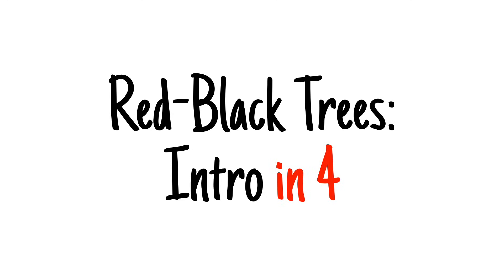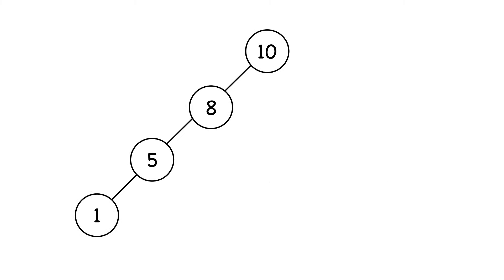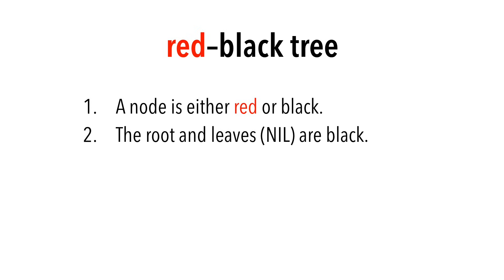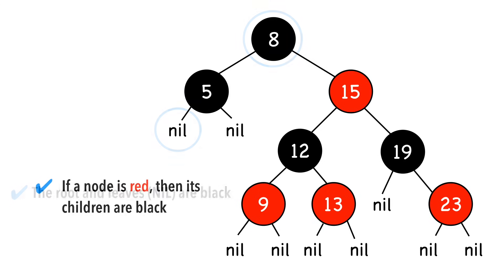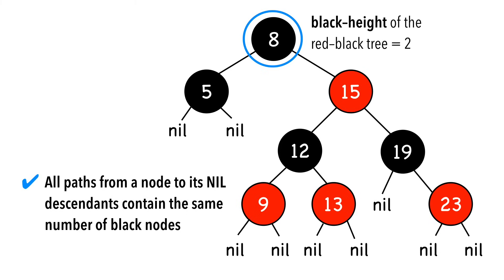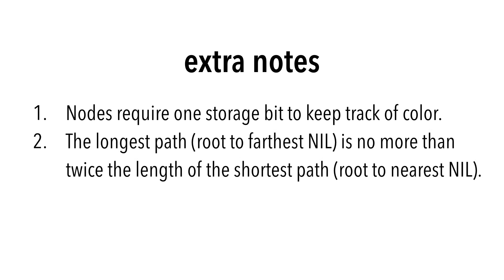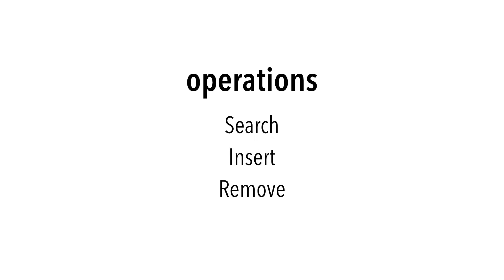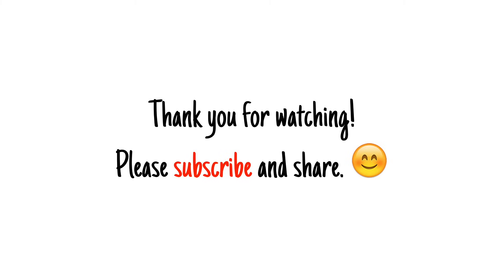Red-black trees in 4 minutes — Intro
An introduction to red-black trees.